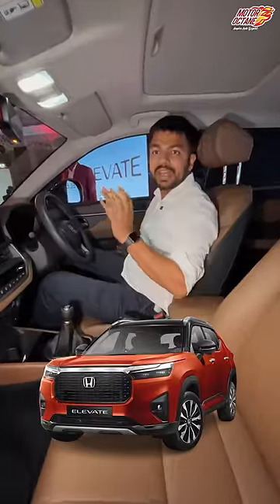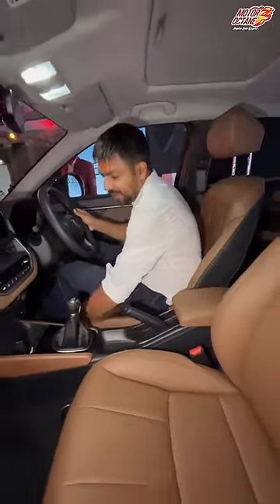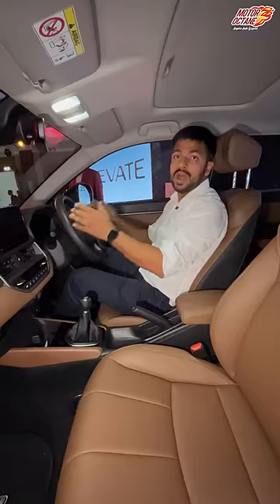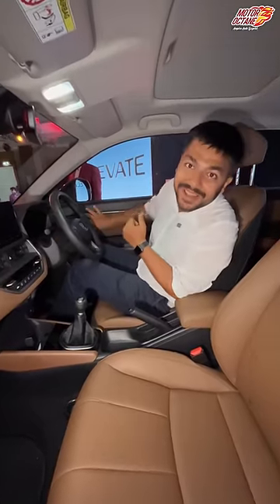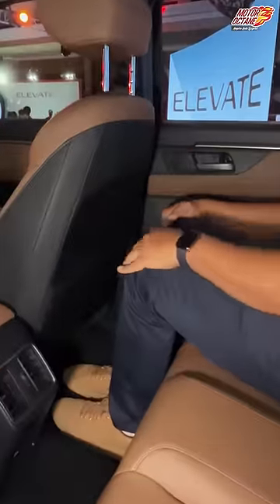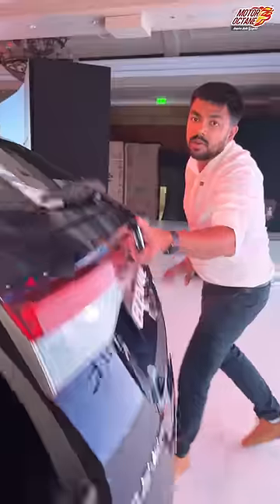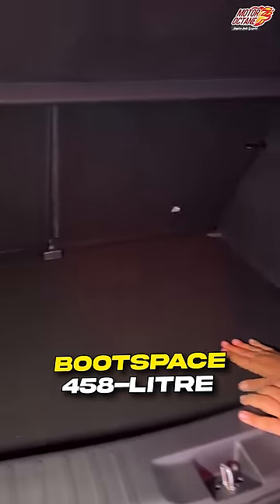How BIG is Honda Elevate?